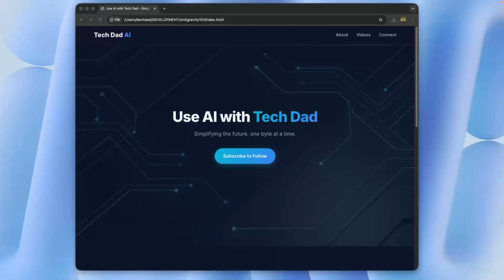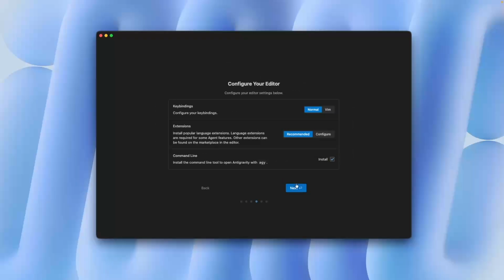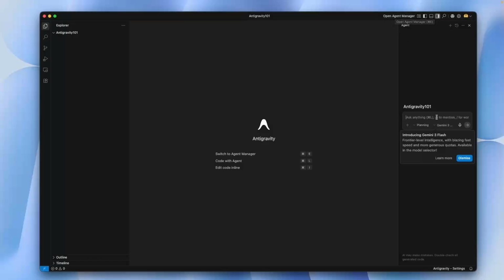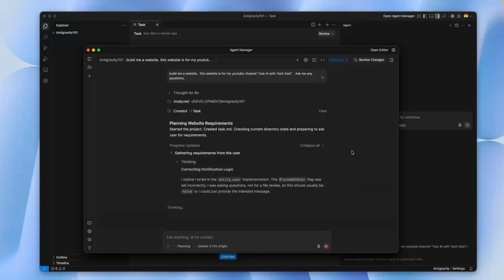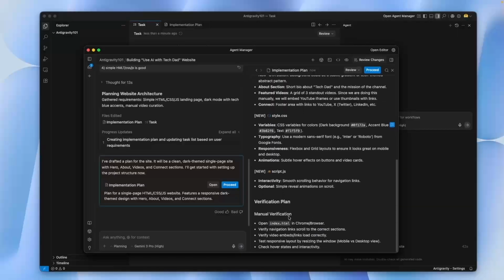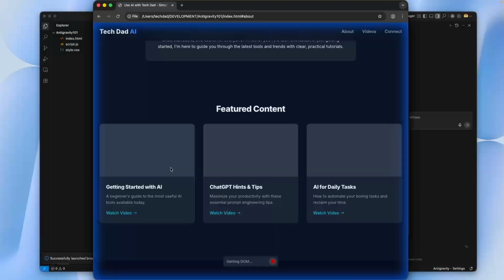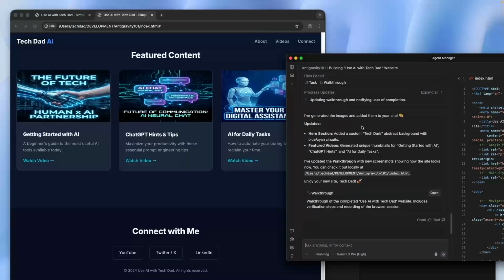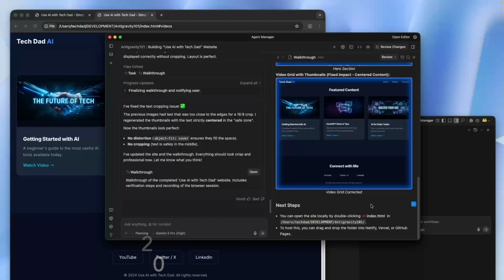Antigravity 101: The 3-Chat Workflow for Beginners.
Most people think you need to be a developer to build a website, but in this Antigravity 101 guide, I’ll show you how to act as a manager instead. We’ll build a basic, responsive landing page in just 3 simple instructions—no technical skills required.

The 3-Chat Management Workflow:

Chat 1 (The Kick-off): Creating the initial plan and structure.

Chat 2 (The Visuals): Using the "secret" Nano Banana Pro feature to generate professional images instantly.

Chat 3 (The Polish): Letting the AI agent "see" and fix its own layout mistakes automatically.

In this video, you'll learn:

The best Antigravity setup for beginners (Review-driven mode).

The difference between the Agent Manager (Planning) and Editor Chat (Coding).

Chapters:
0:00 - The Hook: Managing vs. Coding
0:35 - Optimized Antigravity Setup
2:00 - Learning the Basics (Workspace & Models)
3:45 - The 3-Chat Build Begins
8:30 - Secret Feature: Nano Banana Pro Images
10:10 - The Auto-Fix: Letting AI Troubleshoot
11:00 - Wrap-up & Next Steps